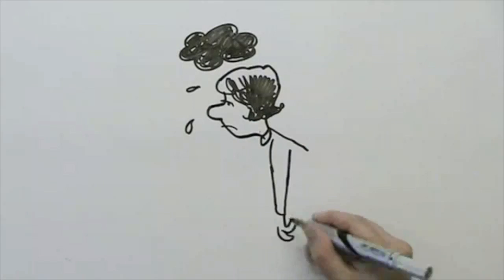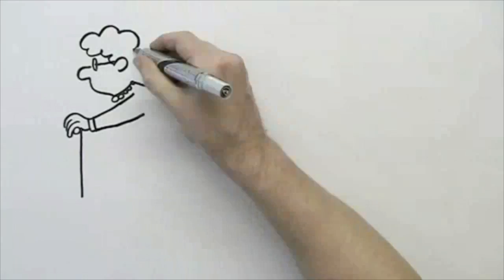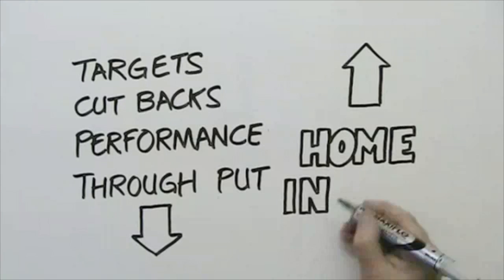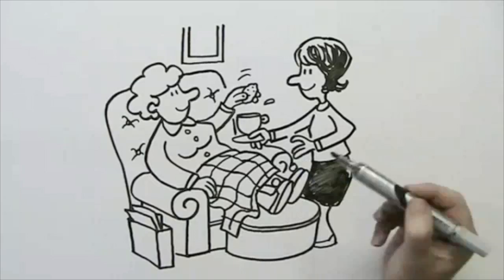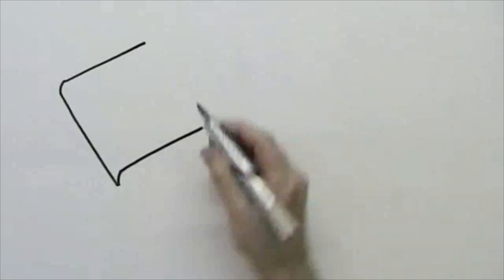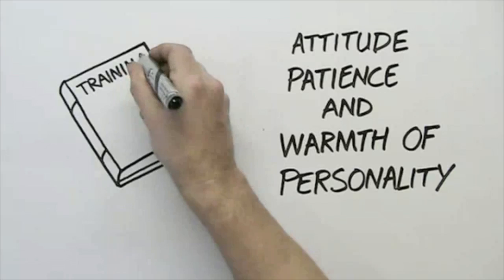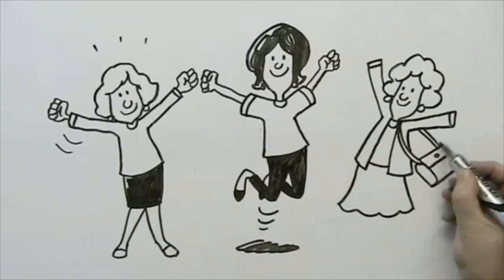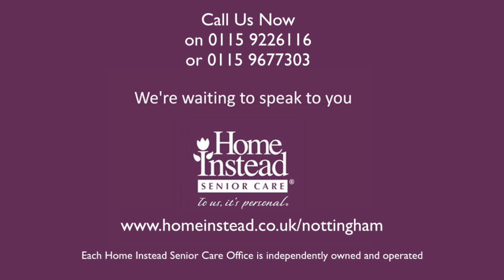Home Instead Senior Care - Putting Care In Your Career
If you are looking for career in giving high quality care in Nottingham, please watch this short video from Home Instead.